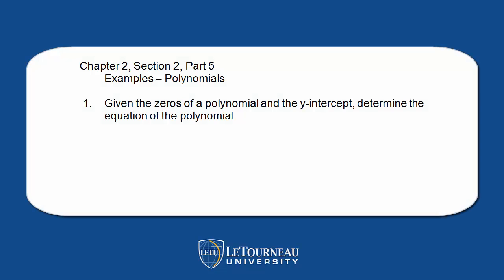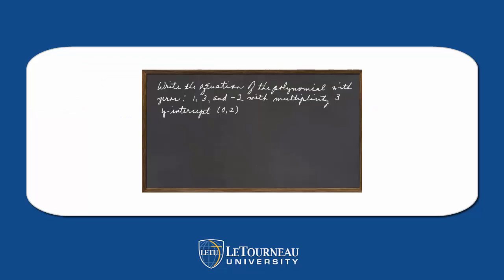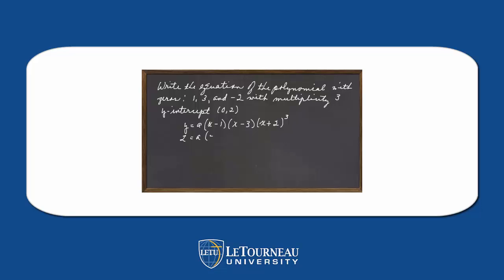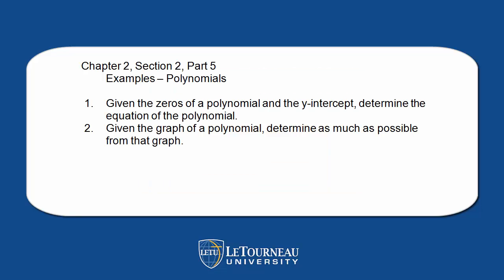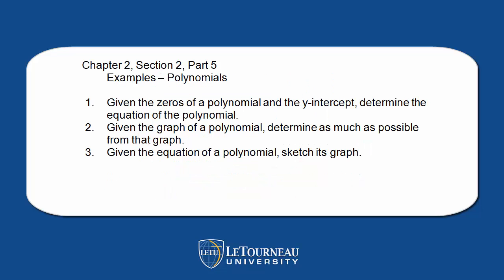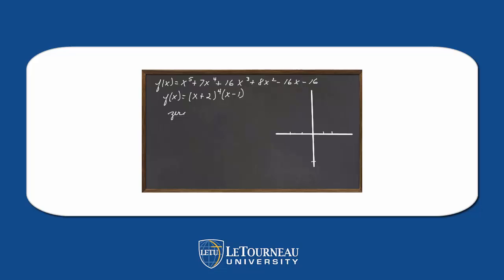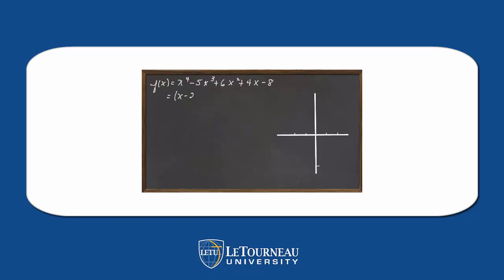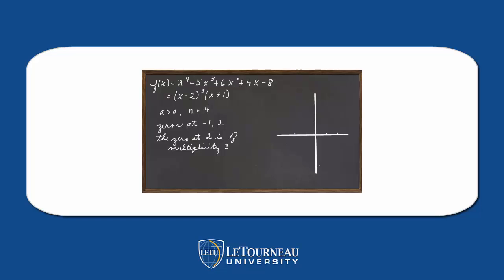Examples: Writing the Equation of a Polynomial, Graphing Polynomials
Demonstrates two ways to determine the equation of a polynomial depending upon what data is given.  Shows how to graph a polynomial by using its long-range behavior and its zeros.  Emphasizes learning to graph without use of a calculator or plotting many points.